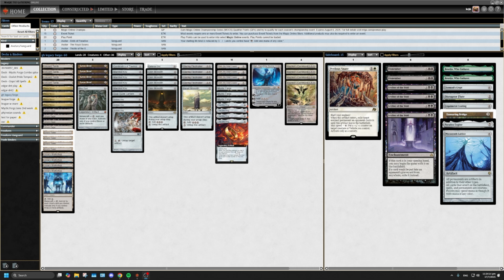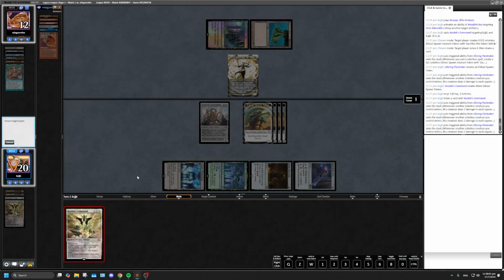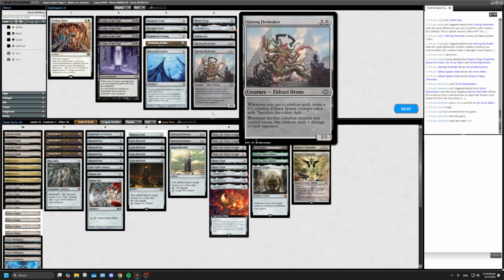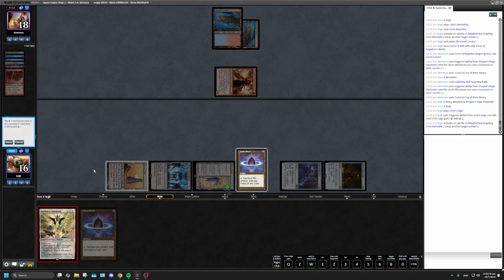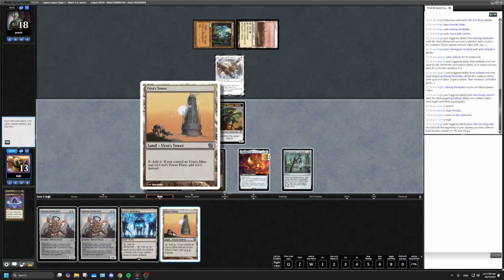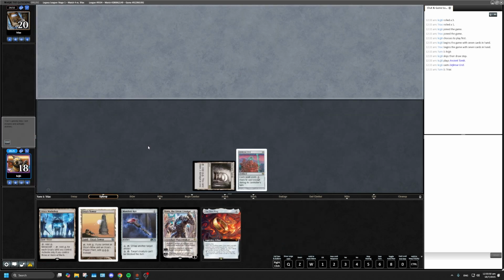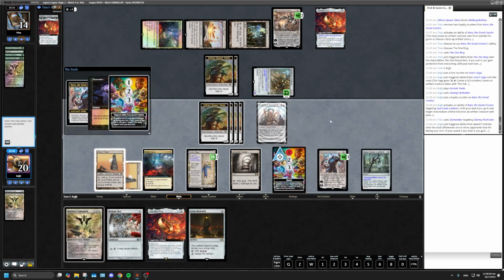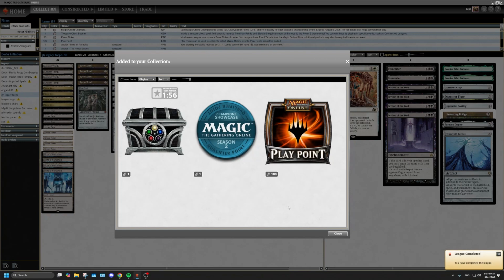ONE RING TO FORGE THEM ALL! LEGACY MYSTIC FORGE COMBO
This is a legacy league playing Mystic Forge combo, featuring Karn, the Great Creator, The One Ring, as well as Ugin, Eye of the Storms.

Intro: 00:00
R1 (Sneak and Show): 00:15
R2 (Grixis Tempo): 07:16
R3 (Mono-White Prison): 23:56
R4 (Cloudpost): 30:40
R5 (UB Tempo): 37:40
Outro: 43:47